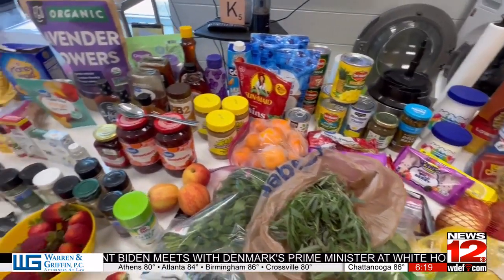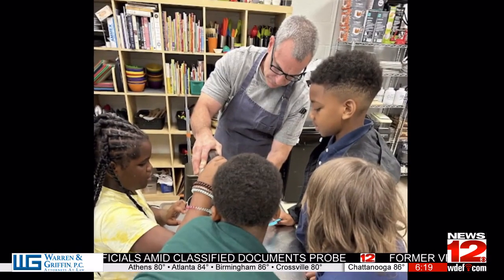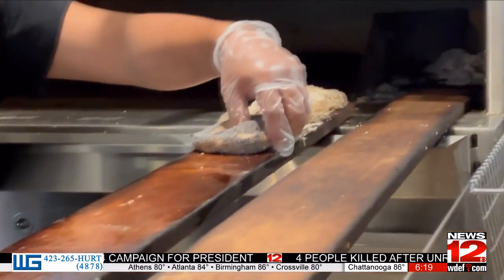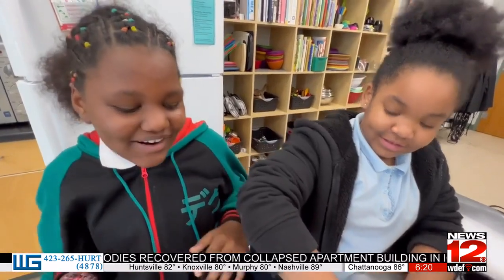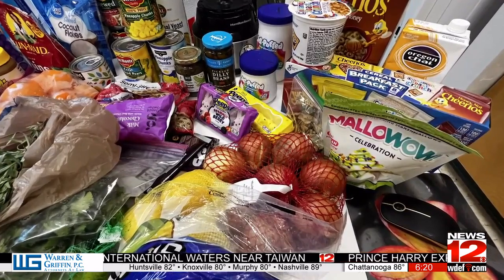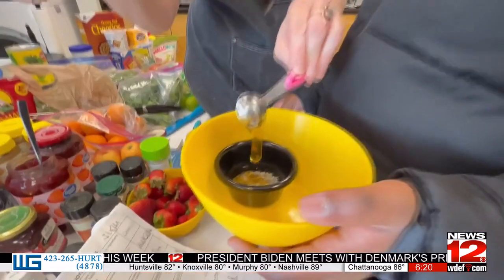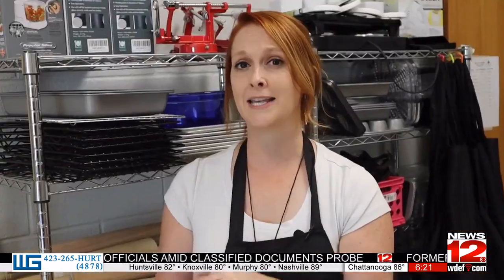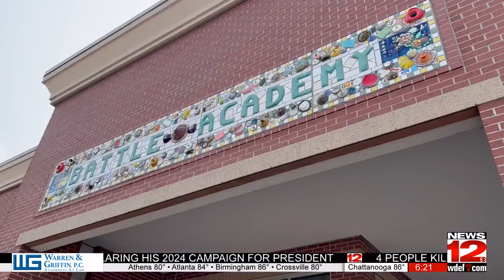What's Right with Our Schools: Battle Academy Bagel Toppings